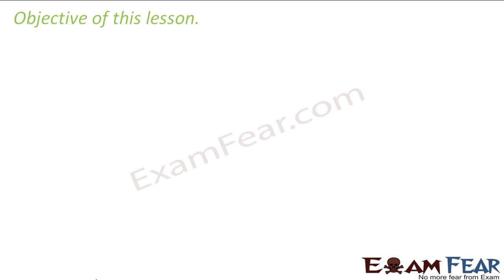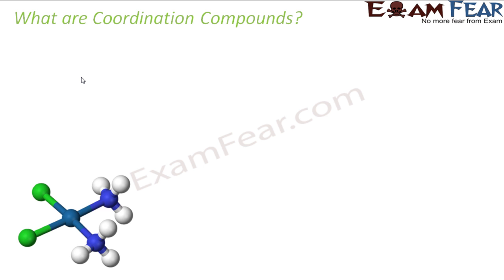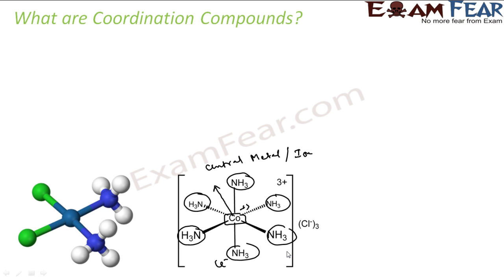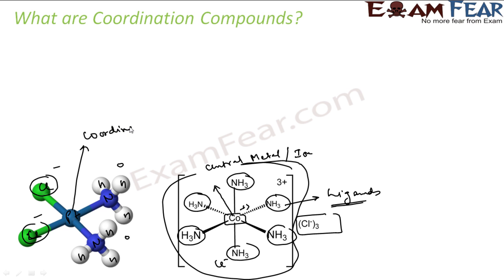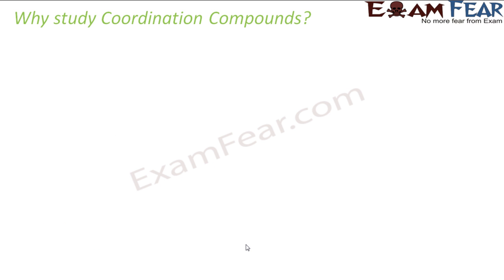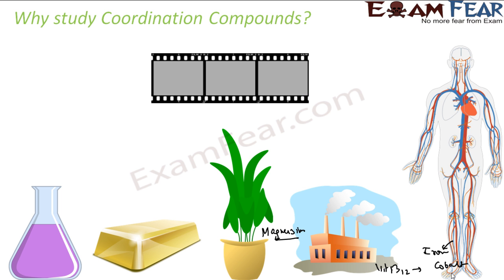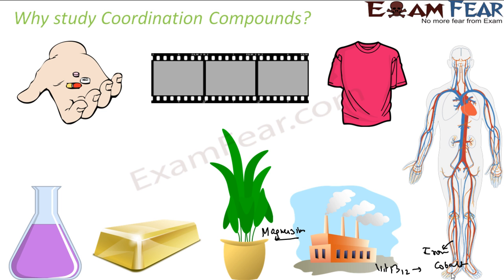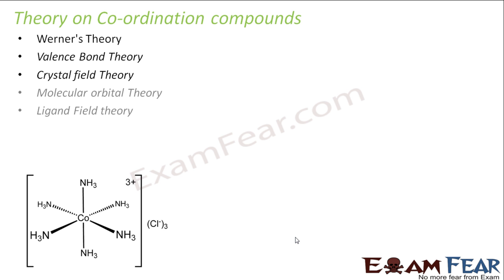Chemistry Coordination Compounds part 1 (Introduction) CBSE class 12 XII